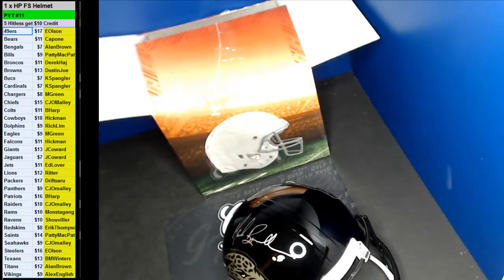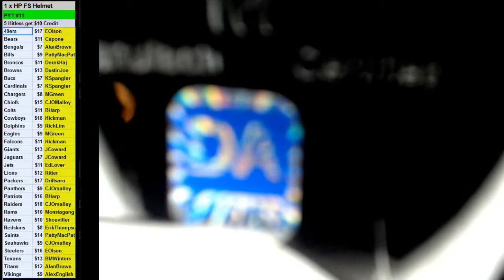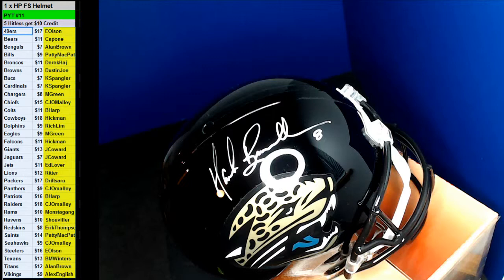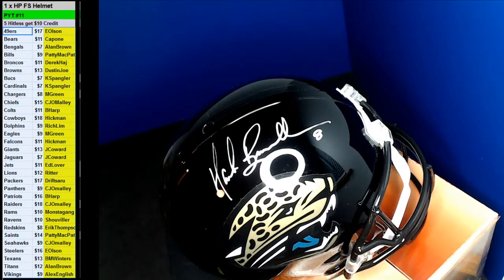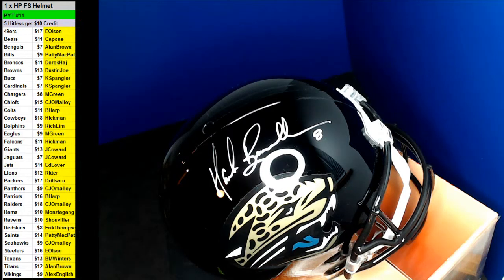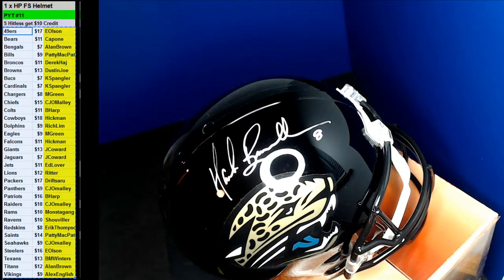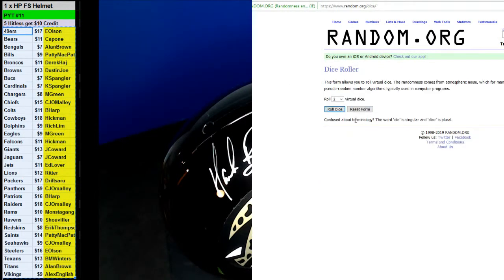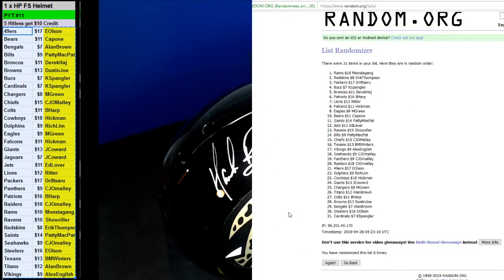04 27 2019 PYT #11 1 x Hit Parade Full Size Football Helmet